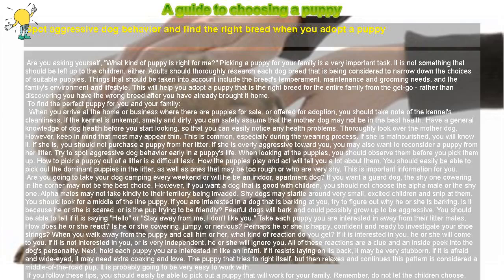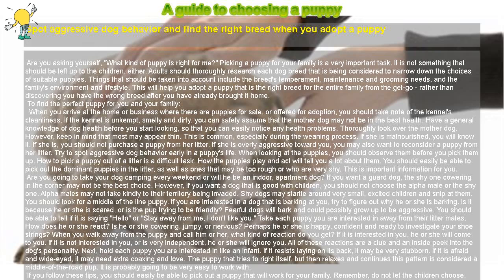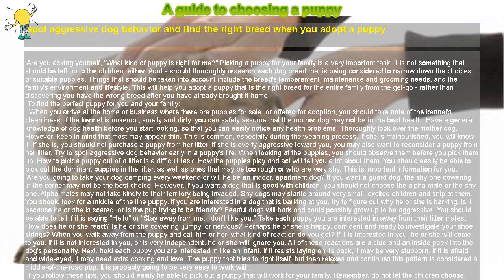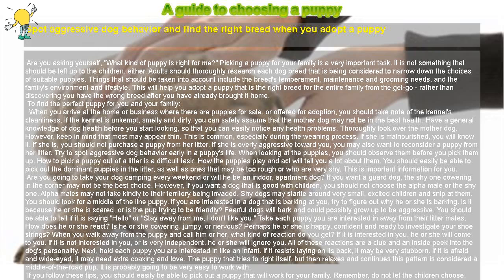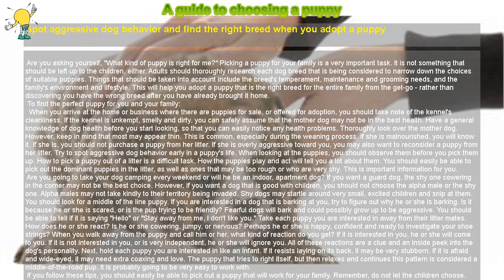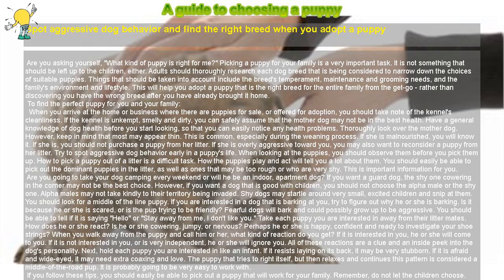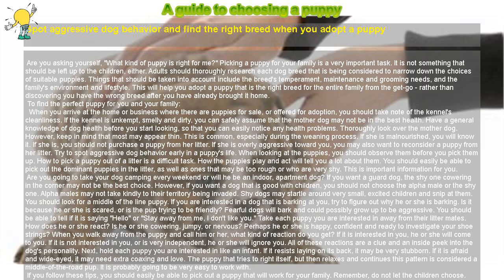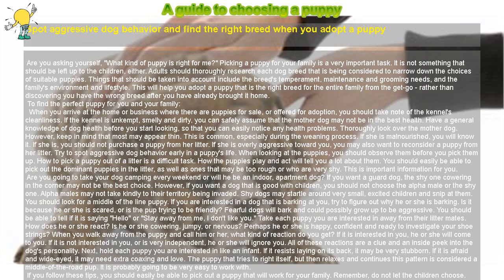How to : A guide to choosing a puppy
Spot aggressive dog behavior and find the right breed when you adopt a puppy

 Are you asking yourself, "What kind of puppy is right for me?" Picking a puppy for your family is a very important task. It is not something that should be left up to the children, either. Adults should thoroughly research each dog breed that is being considered to narrow down the choices of suitable puppies. Things that should be taken into account include the breed's temperament, maintenance and grooming needs, and the family's environment and lifestyle. This will help you adopt a puppy that is the right breed for the entire family from the get-go - rather than discovering you have the wrong breed after you have already brought it home.

 To find the perfect puppy for you and your family:

 When you arrive at the home or business where there are puppies for sale, or offered for adoption, you should take note of the kennel's cleanliness. If the kennel is unkempt, smelly and dirty, you can safely assume that the mother dog may not be in the best health. Have a general knowledge of dog health before you start looking, so that you can easily notice any health problems. Thoroughly look over the mother dog. However, keep in mind that most may appear thin. This is common, especially during the weaning process. If she is malnourished, you will know it. If she is, you should not purchase a puppy from her litter. If she is overly aggressive toward you, you may also want to reconsider a puppy from her litter. Try to spot aggressive dog behavior early in a puppy's life. When looking at the puppies, you should observe them before you pick them up. How to pick a puppy out of a litter is a difficult task. How the puppies play and act will tell you a lot about them. You should easily be able to pick out the dominant puppies in the litter, as well as ones that may be too rough or who are very shy. This is important information for you.

 Are you going to take your dog camping every weekend or will he be an indoor, apartment dog? If you want a guard dog, the shy one cowering in the corner may not be the best choice. However, if you want a dog that is good with children, you should not choose the alpha male or the shy one. Alpha males may not take kindly to their territory being invaded. Shy dogs may startle around very small, excited children and snip at them. You should look for a middle of the line puppy. If you are interested in a dog that is barking at you, try to figure out why he or she is barking. Is it because he or she is scared, or is the pup trying to be friendly? Fearful dogs will bark and could possibly grow up to be aggressive. You should be able to tell if it is saying "Hello" or "Stay away from me, I don't like you." Take each puppy you are interested in away from their litter mates. How does he or she react? Is he or she cowering, jumpy, or nervous? Perhaps he or she is happy, confident and ready to investigate your shoe strings? When you walk away from the puppy and call him or her, what kind of reaction do you get? If it is interested in you, he or she will come to you. If it is not interested in you, or is very independent, he or she will ignore you. All of these reactions are a clue and an inside peek into the dog's personality. Next, hold each puppy you are interested in like an infant. If it resists laying on its back, it may be very stubborn. If it is afraid and wide-eyed, it may need extra coaxing and love. The puppy that tries to right itself, but then relaxes and continues this pattern is considered a middle-of-the-road pup. It is probably going to be very easy to work with.

 If you follow these tips, you should easily be able to pick out a puppy that will work for your family. Remember, do not let the children choose. Many times their choice is based purely on how "cute" the puppy looks.

  Caution: Don't jump right in and start picking puppies up. The mother dog may not like it and she may act aggressive toward you.

 Quick Tips: You may want to avoid purchasing your puppy from a pet store. Many pet stores buy their puppies from puppy mills. There are many suitable puppies available at your local animal shelter. These animals are pre-screened before they are open to adoption.

 Useful Links: American Kennel Club Canadian Kennel Club